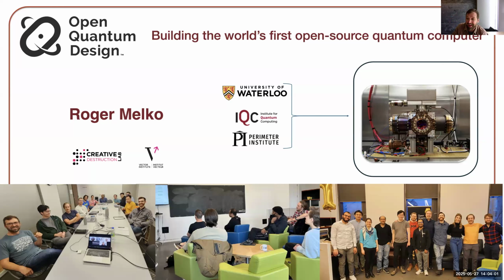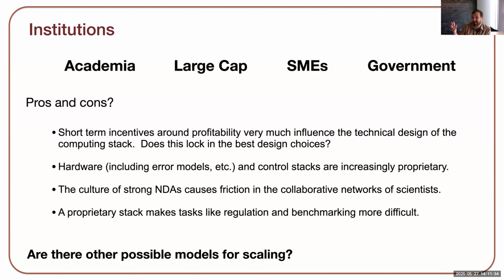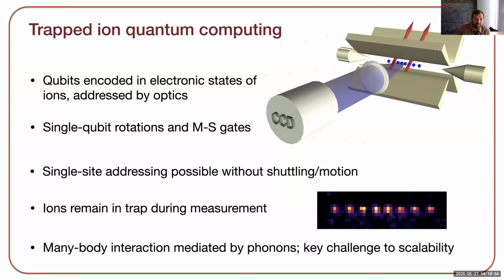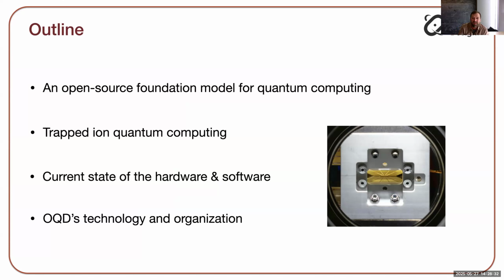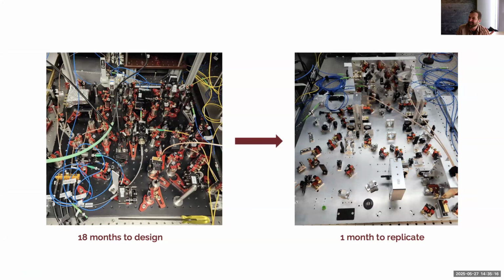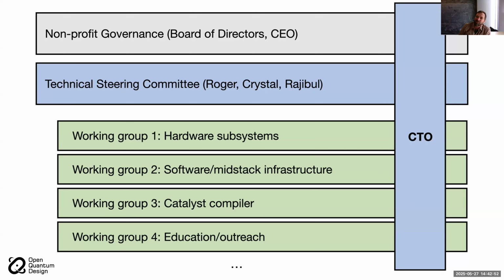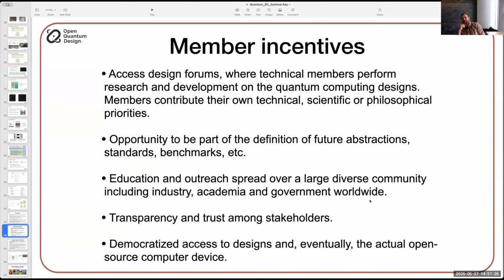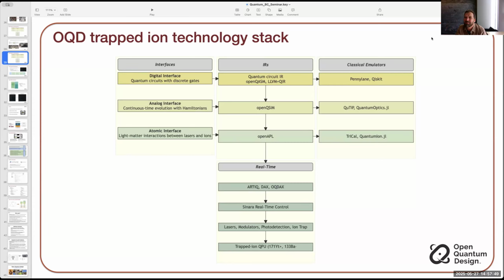QBC Seminar with Dr. Roger Melko - May 27, 2025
Quantum BC Seminar Series
May 27, 2025 at 2pm BC Time
Roger Melko

Title: Building the world’s first open-source quantum computer

Abstract: As quantum computers transition from academic labs to the larger world, we are faced with the question about how best to shape the emerging technology and the organizations surrounding it. In this talk I will present Open Quantum Design (OQD), a nonprofit foundation with the goal of developing the world's first open-source full-stack quantum computer based on trapped ions. By releasing both the hardware and software stack under permissive open-source licences, OQD provides a collaborative sandbox accessible to academics, startups, government, policy makers, researchers, students and teachers — allowing the larger community to guide the direction of innovation. I will argue that, in addition to ensuring that emerging quantum computers remain democratic, transparent and accessible, an open-source model could also provide a more robust and high-quality technology that is less dependent on conventional commercial incentives.